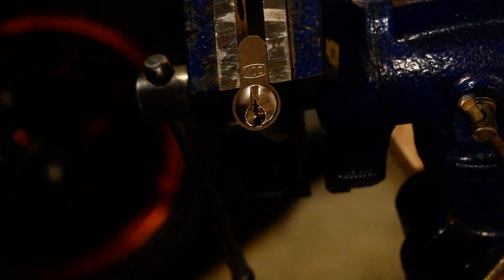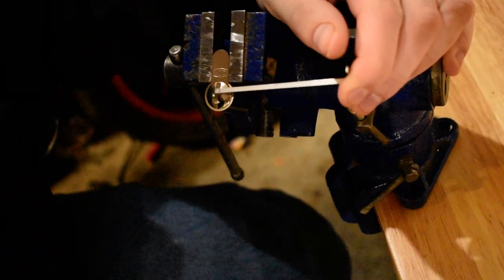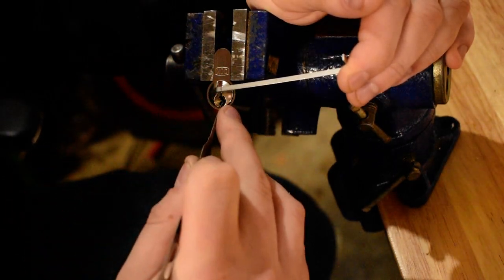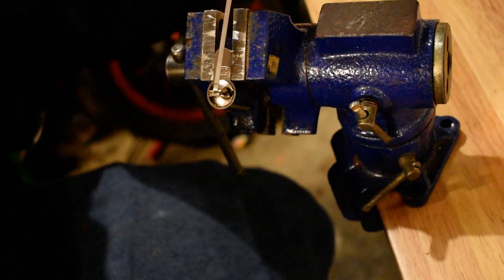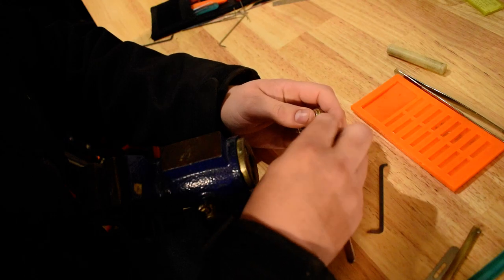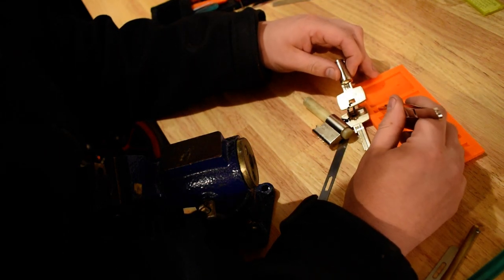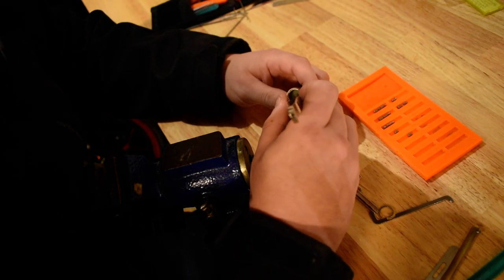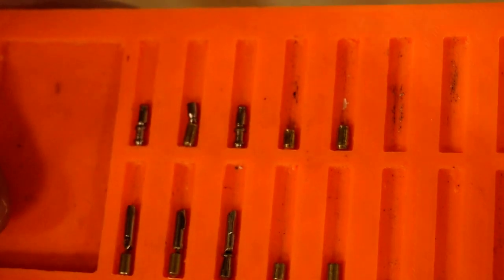DOM RS8 Picked